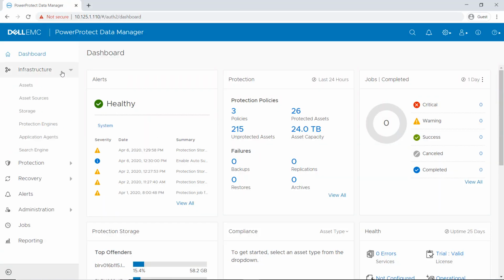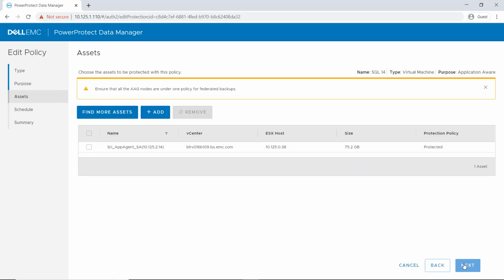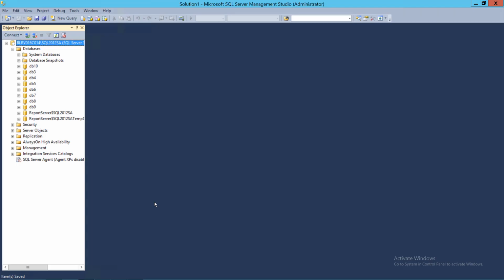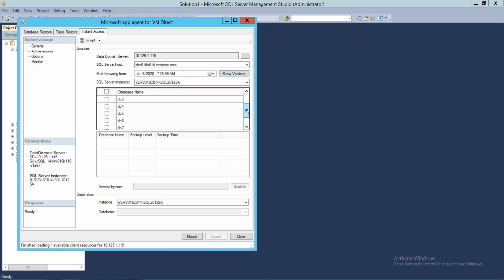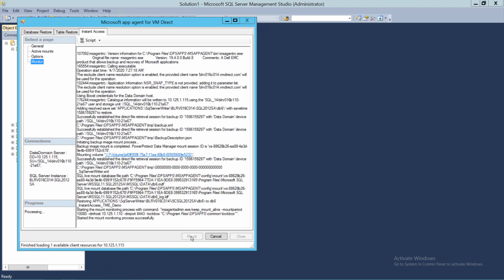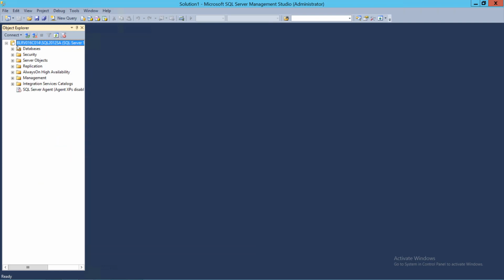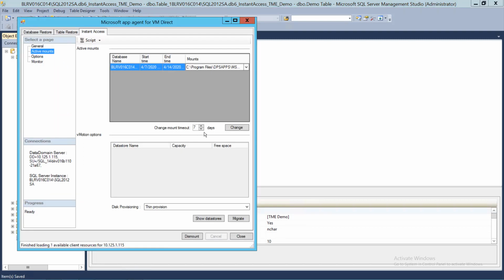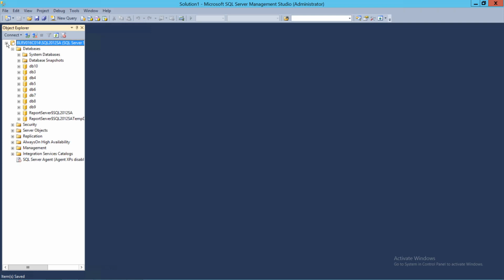Perform SQL Live Mount from Dell EMC PowerProtect backup copy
This video demonstrates how to perform SQL Live Mount restore leveraging Backup copies available in Data Domain created from Dell EMC PowerProtect

After watching this demo, you should be able to -
1) Create Live Mount (Instant Access) session for SQL database instance
2) Use the database for testing
3) Ability to migrate the Live Mount to production
4) Dismount and remove Live Mount